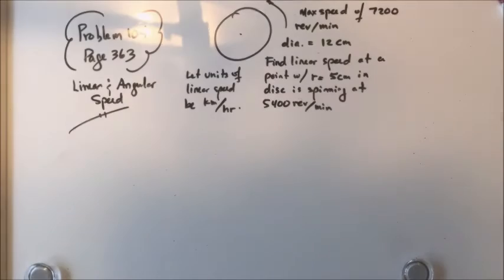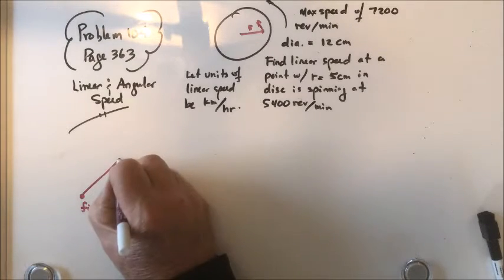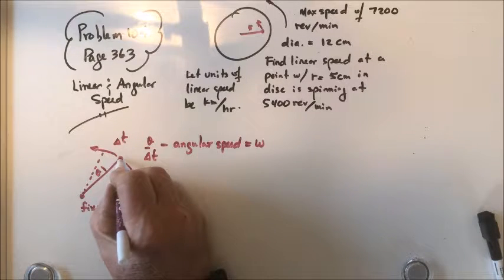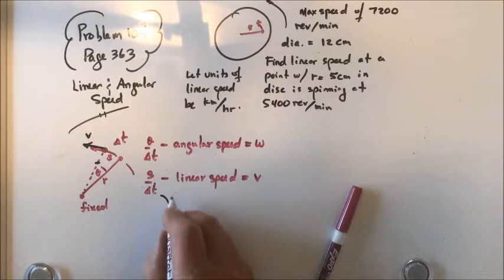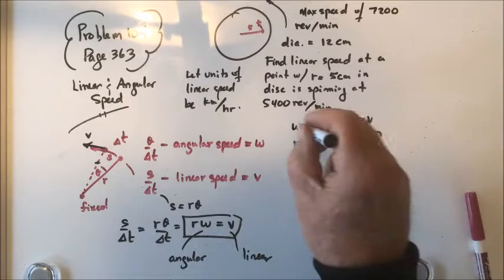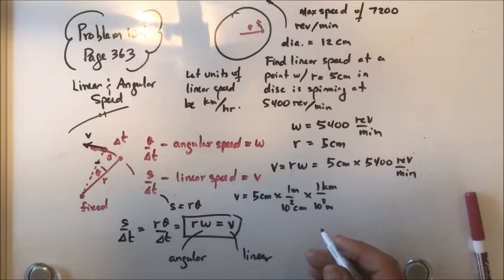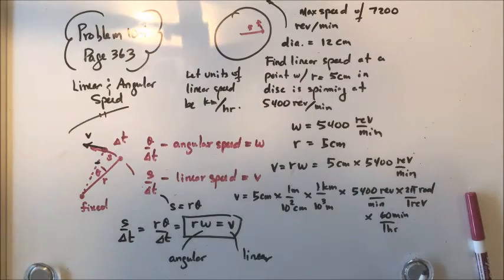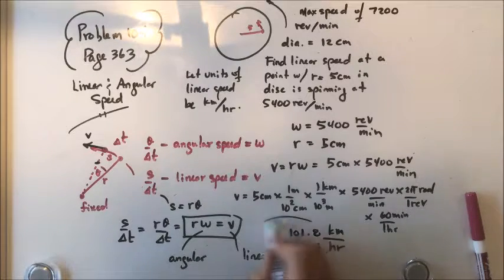Pre Calculus Page 363 Problem 104